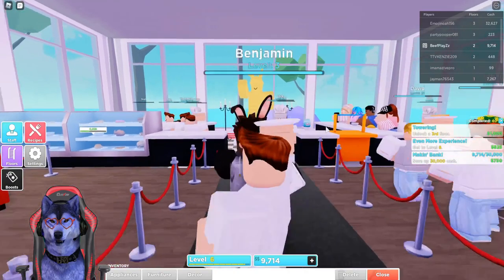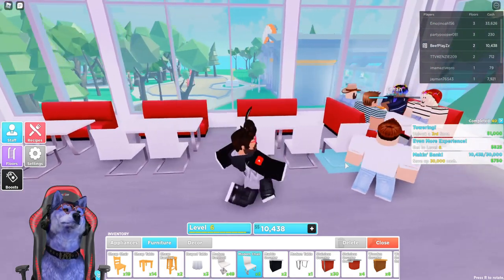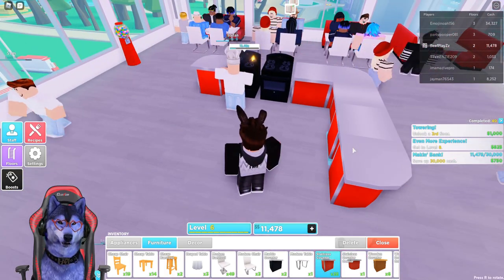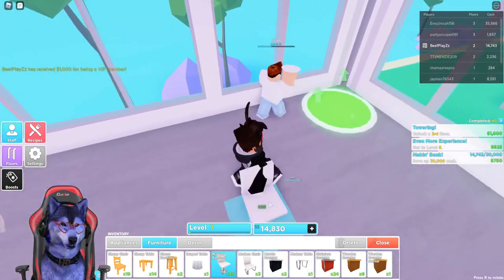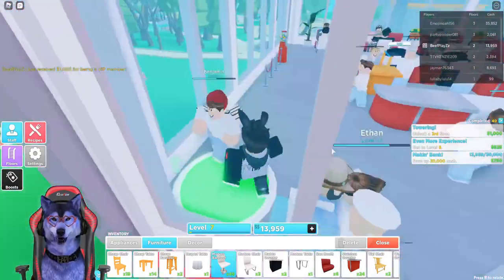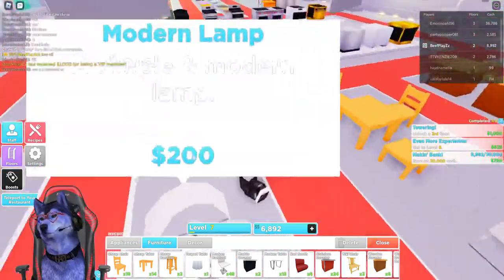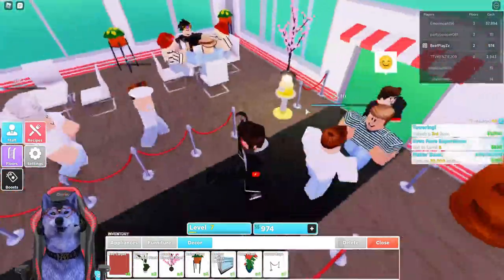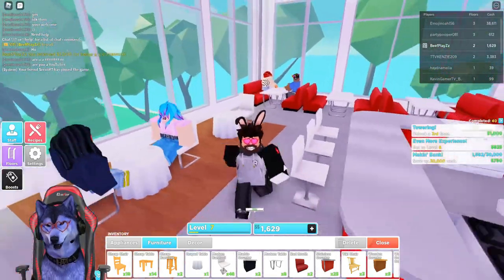Lets get started in My Restaurant - ROBLOX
Game Link: Roblox - (my restaurant)